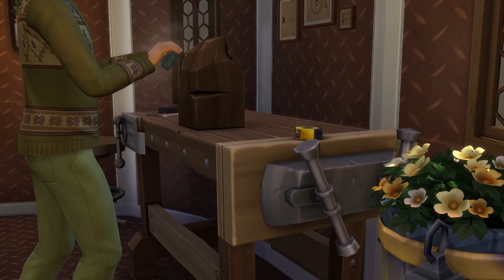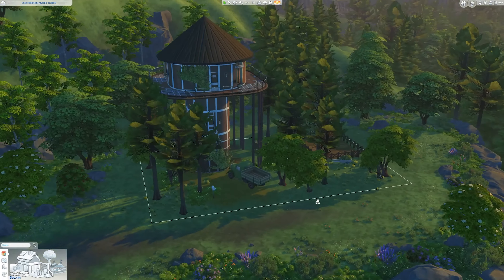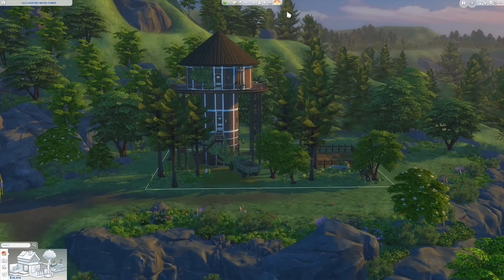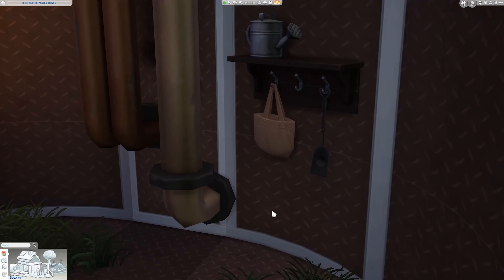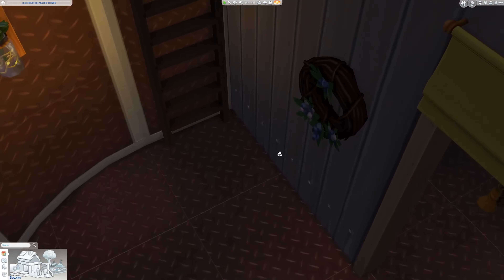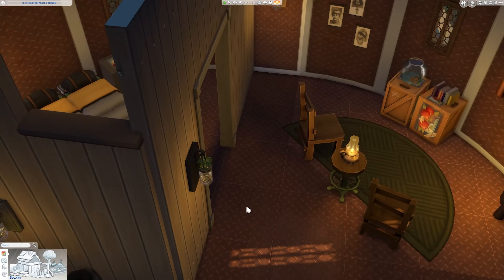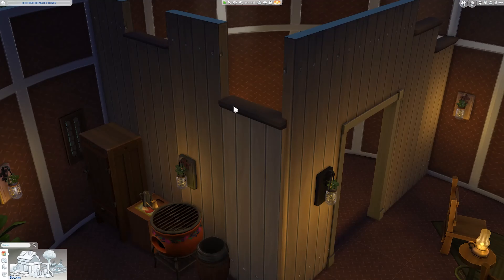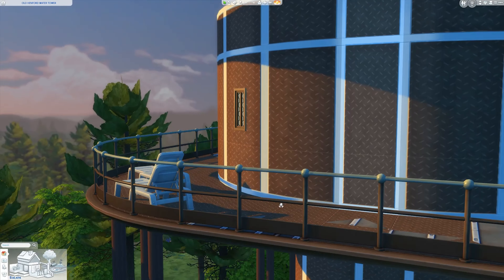Abandoned WATER TOWER! Sims 4 Build Tour (No CC or Mods)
Inspired by the new curved wall feature in The Sims 4, I wanted to try my hand at an abandoned build with this semi-converted water tower nestled in the wilderness of Henford on Bagley. I had a lot of fun building this and hope you guys enjoy it with your runaway teen, old hermit, eco-friendly couple, or even werewolf! Let me know if you enjoyed this build and if you would like to see more like it in the future.

Happy Simming! 🙌

Introduction: 00:00
Exterior: 00:47
Interior: 02:33
Lot Information: 07:19
Closing Thoughts:  07:55